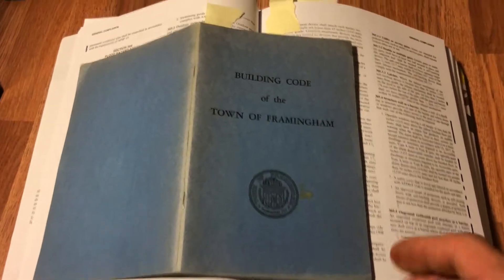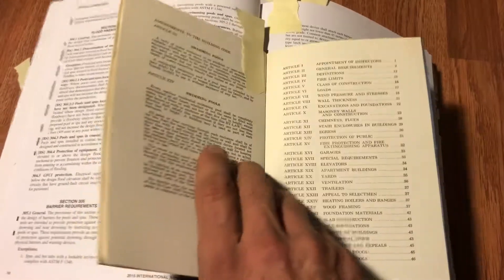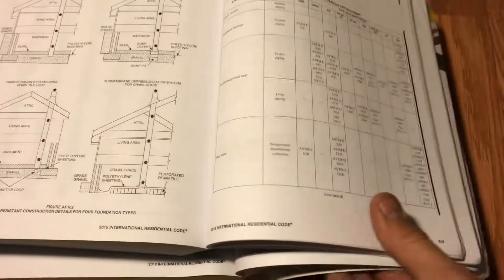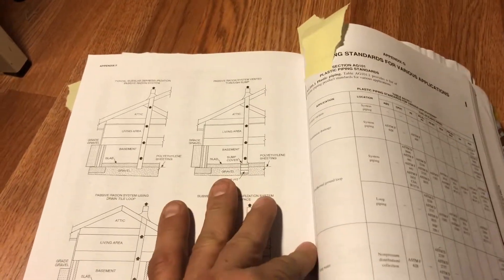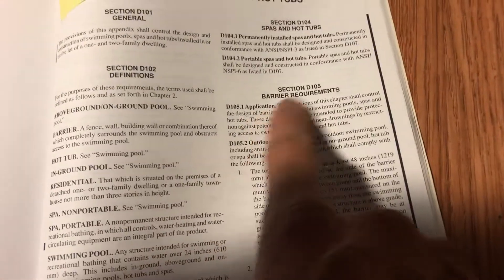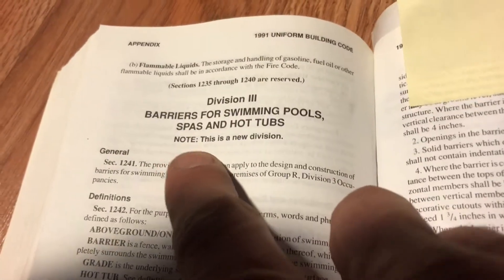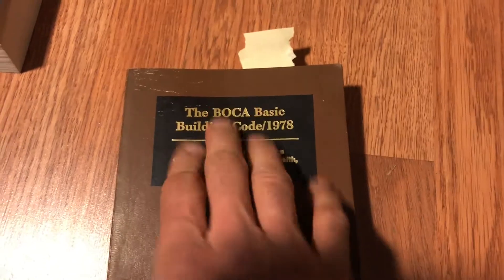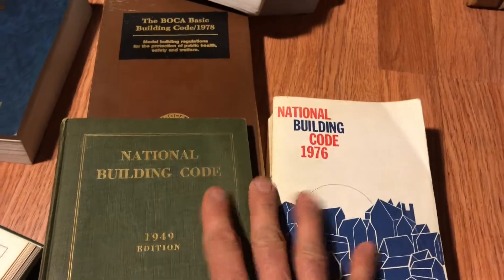Some History of pool security barriers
I collect vintage building codes for fun and for reference in my code education and consulting.  I received a gift to my collection, and it led me on a little journey about pool barriers.  Enjoy!